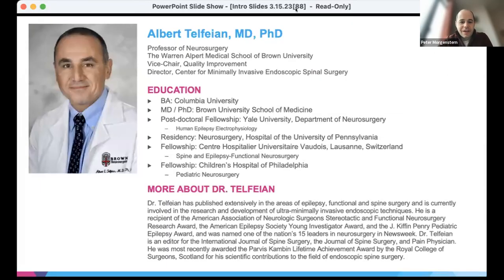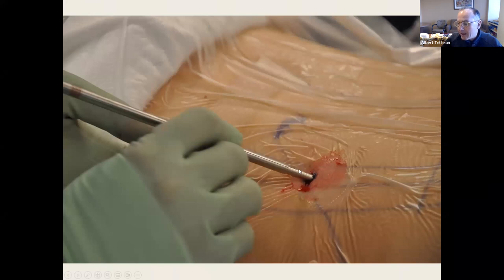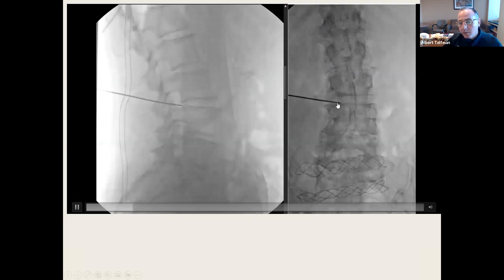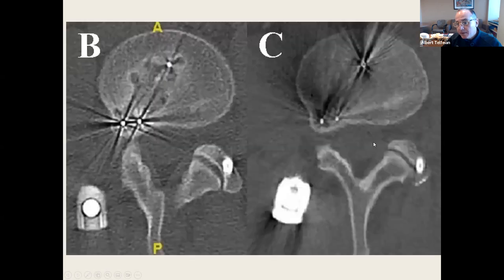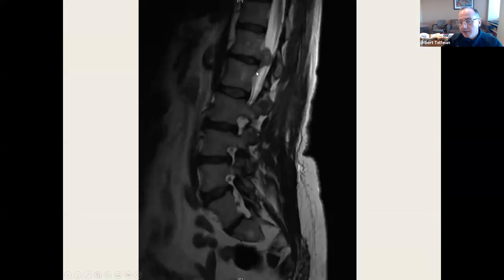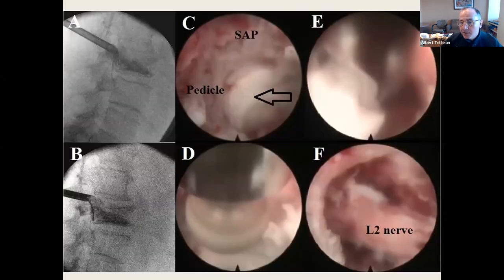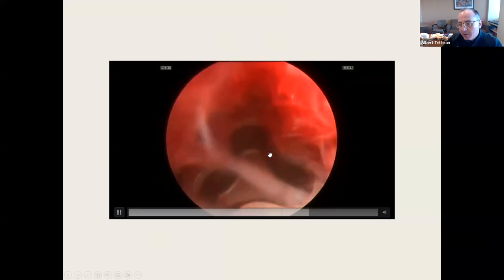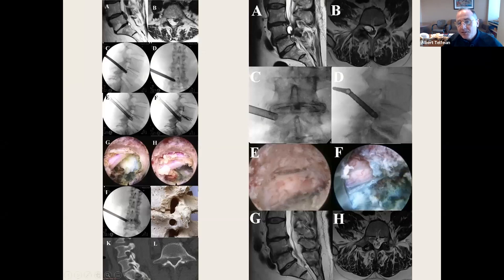Advances in Endoscopic Surgery, Albert Telfeian, MD, PhD, March 15, 2023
Albert Telfeian, MD, PhD
Professor of Neurosurgery
The Warren Alpert Medical School of Brown University
Vice Chair, Quality Improvement
Director, Center for Minimally Invasive Endoscopic Spinal Surgery